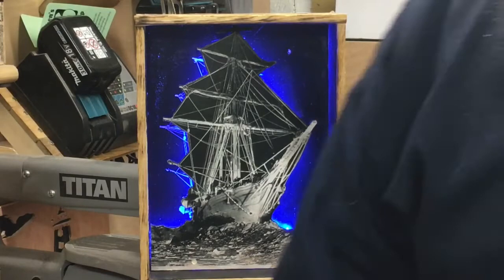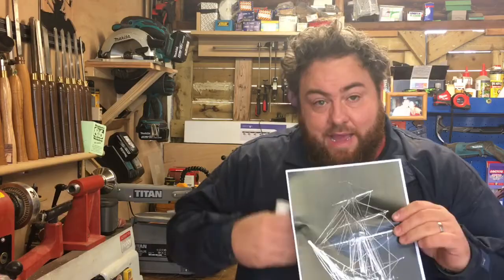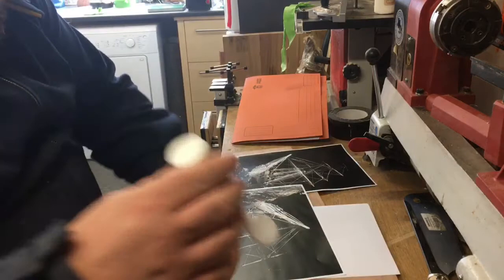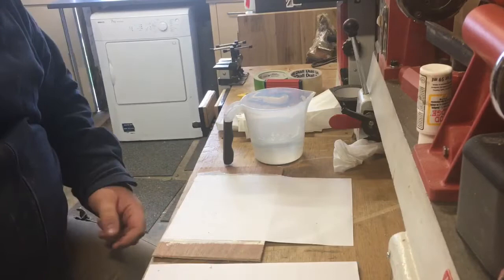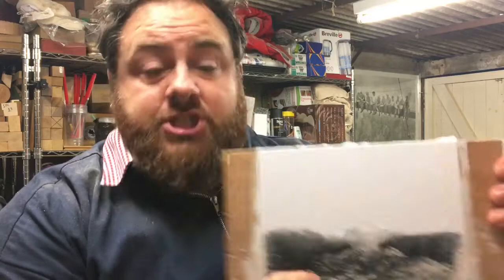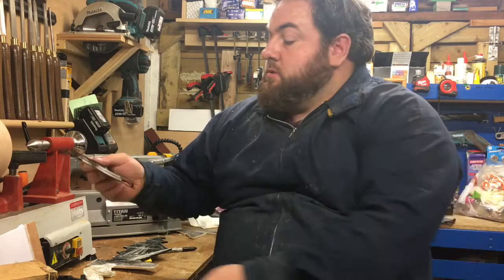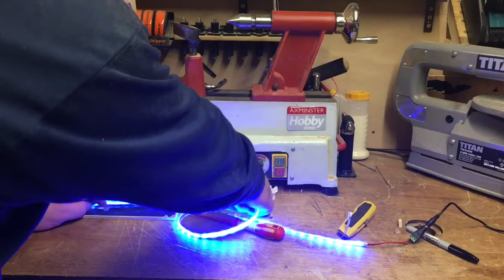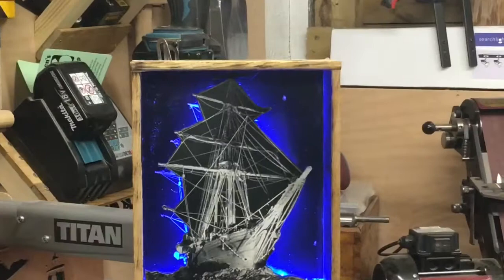3D Scroll Saw project with LED Lighting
In this project I make a 3D Scroll Saw Portrait in an oak box frame with LED backlighting, the photos are transferred to wood using Mod Podge. The photo is by a photographer called Frank Hutley taken in 1915 the photo is called “The Long Long Night (The Endurance in the Antarctic winter Darkness, Trapped In the Weddell sea